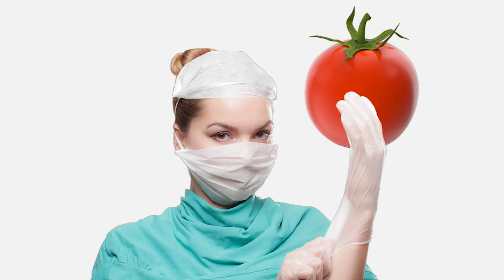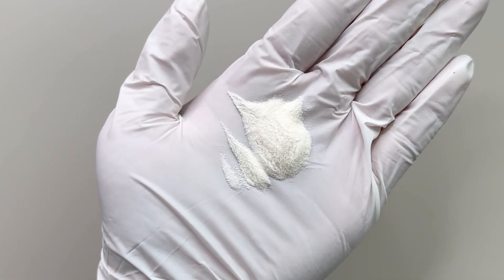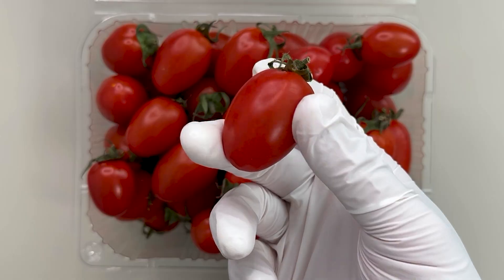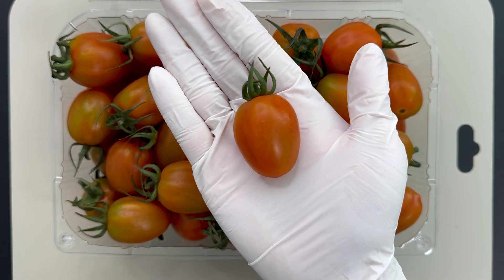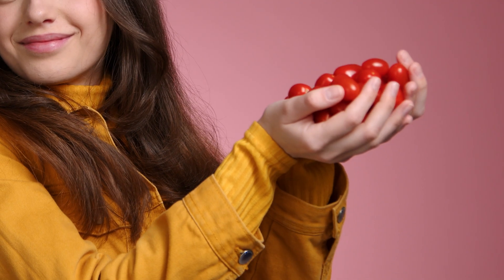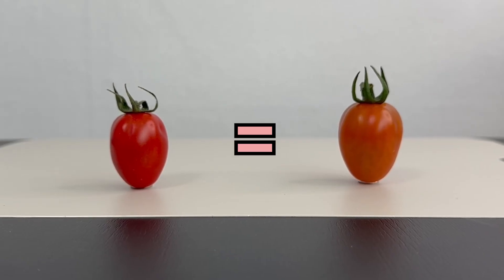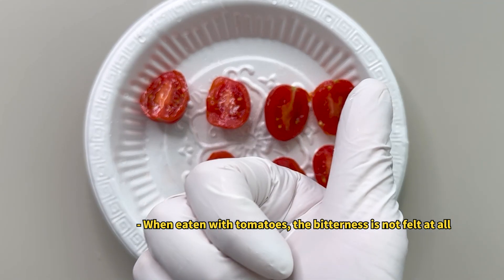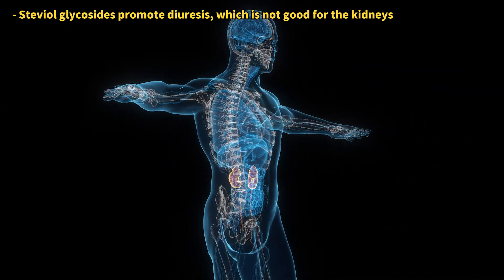The Secrets of Stevia Tomatoes［Shock Warning］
How are stevia tomatoes, which many people enjoy, produced?
There's a common misconception that stevia tomatoes are enhanced through genetic modifications, similar to how sweet corn has been made sweeter through genetic mutations.
In this video, we will uncover the real process behind the commercial production of stevia tomatoes.